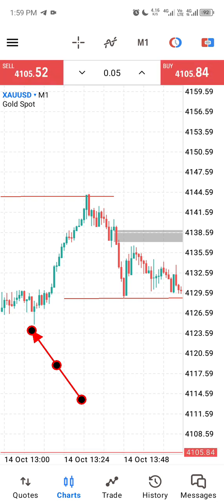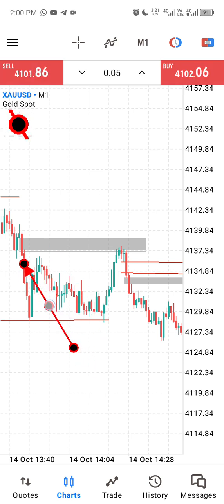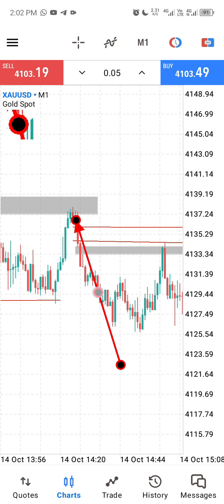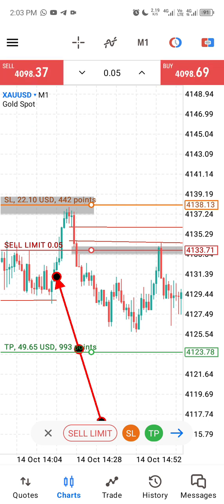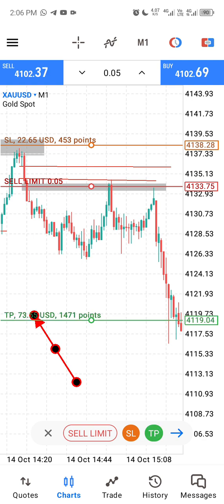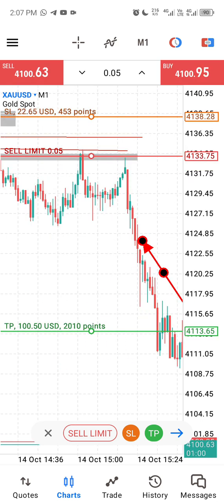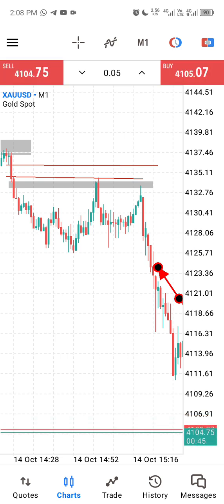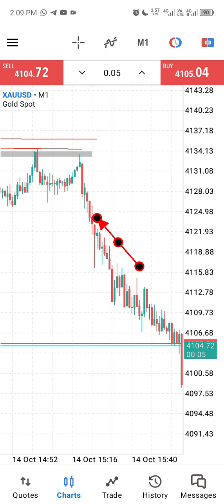A clip on how to use the New York season and be profitable